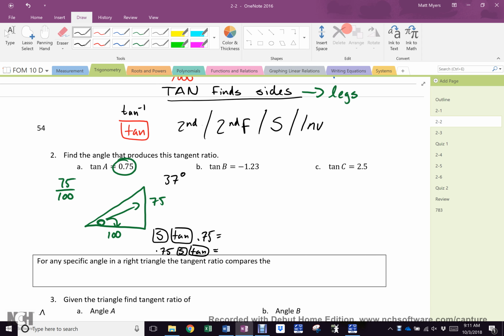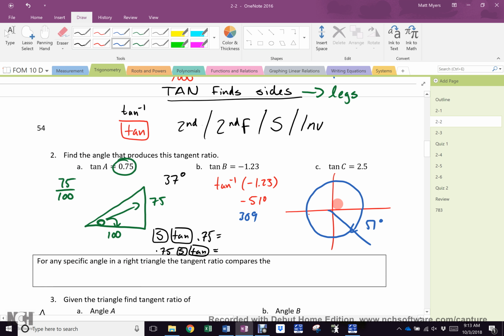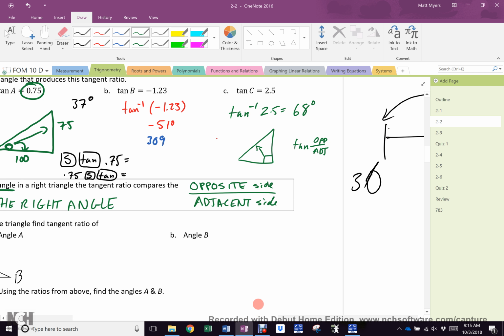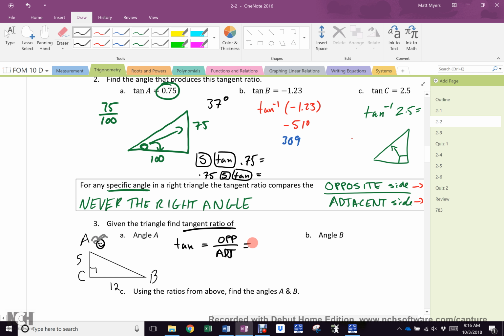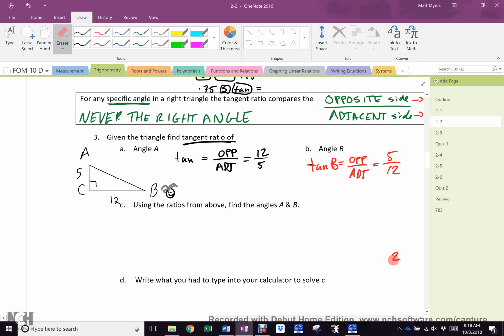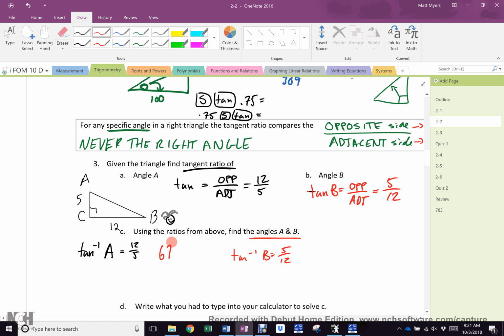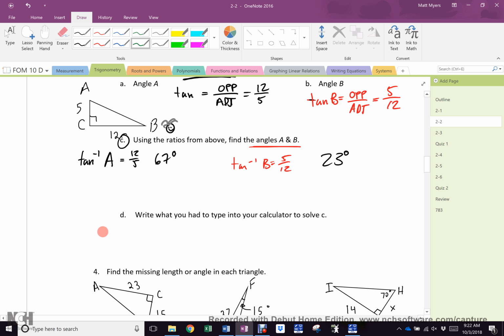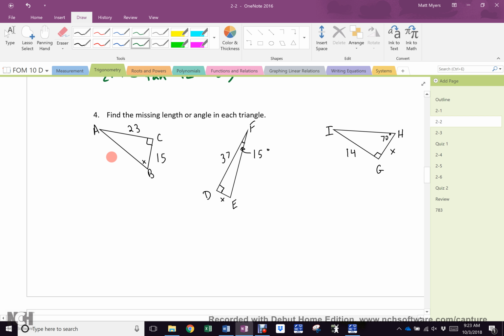Oct 3 Block D Tangent Ratio